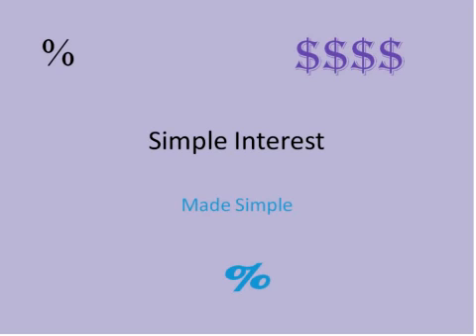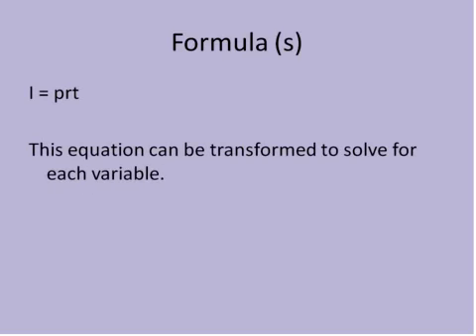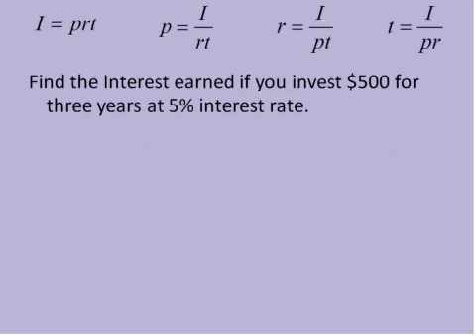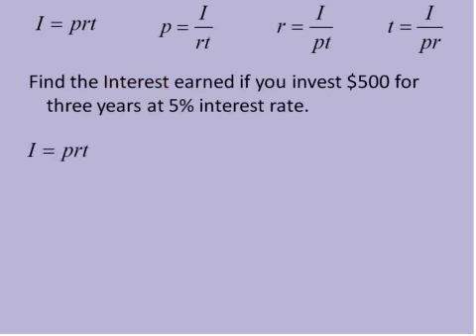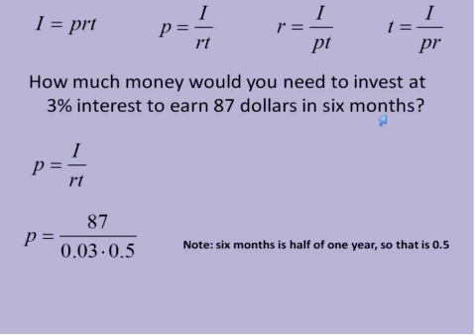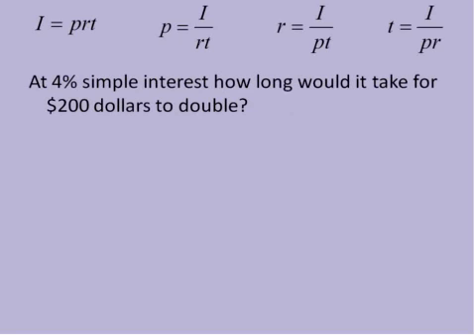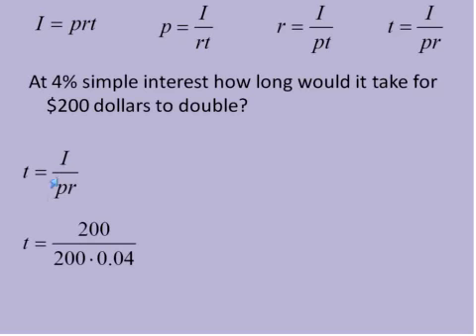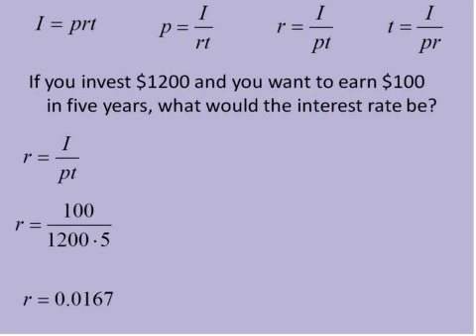GED Math Lesson 8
Simple Interest I = prt